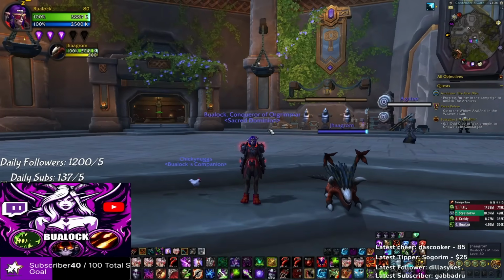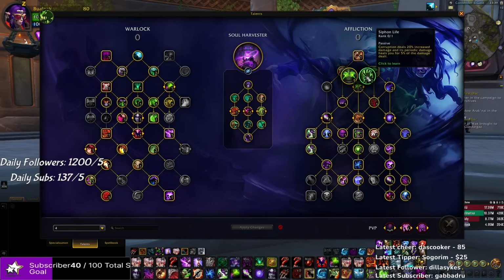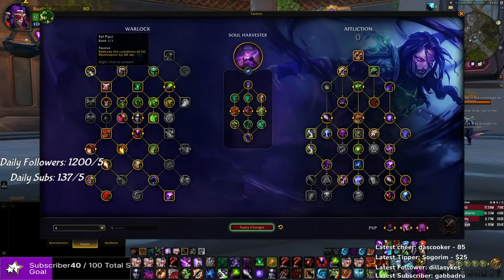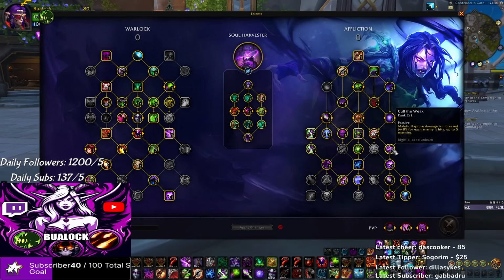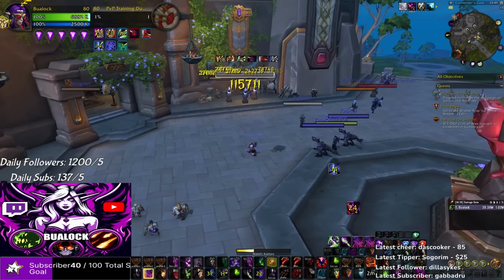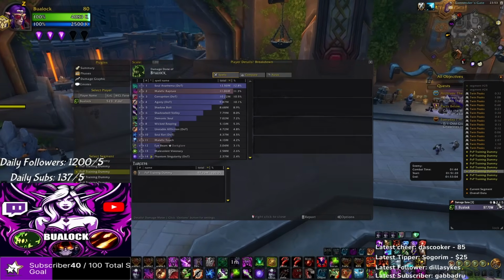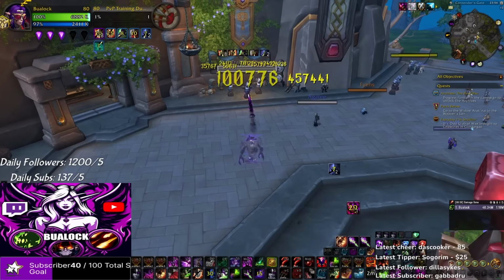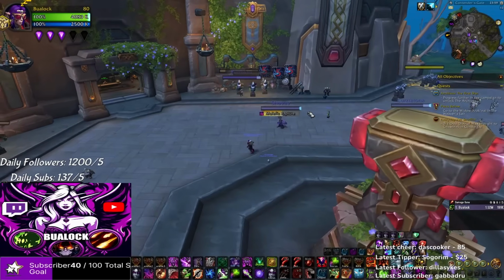The War Within Affliction Warlock Ultimate PvP Guide Talents, Rotations, Opener, Burst, Stats & More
Talents / UI ETC in discord!
Build: CkQAA81jxQD71lYhS/t8p6HgAMLGzYmZmRMbwY2YmxMLDAAAYmxMbzMYxMzsYmZmBA8AzYbZgBMBzwWIDbzAAAAAAAAAmZ2mB

Live Everyday At Twitch!

70 - BuaLock - Demonology Warlock / Destruction Warlock / Affliction Warlock
70 - shadow priest

Realm: Sylvanas / Tarren Mill / Stormscale / Argent Dawn / Ravencrest
War Within 11.0.2

World of warcraft: war within beta
world of warcraft: midnight
world of warcraft: the last titan
mythic+ , pve ,  mythicplus , keystones , keystone master , keystone hero , 3k rio ,

If you have any questions feel free to join discord or ask me on stream

All Green Screens from eli_handle_b.wav channel

Less Than Three